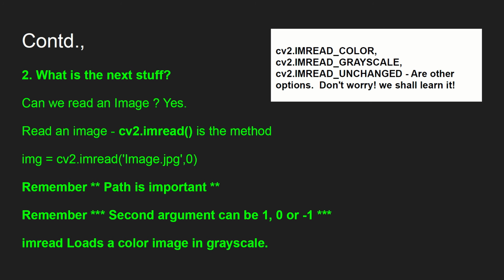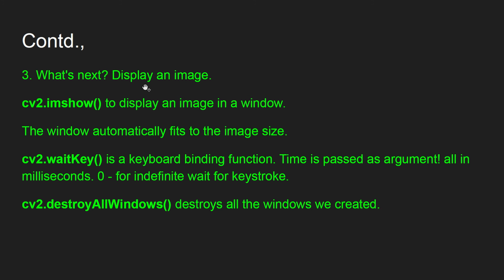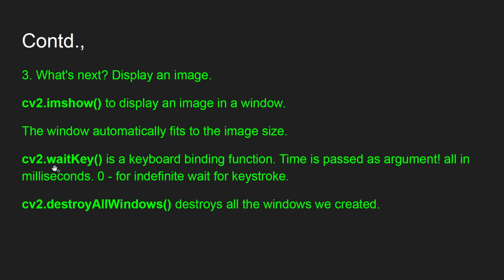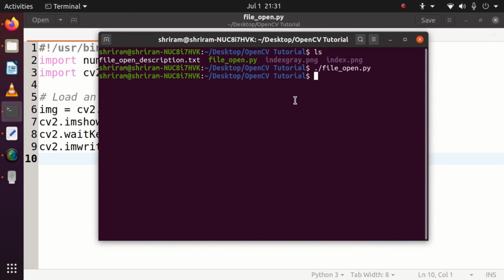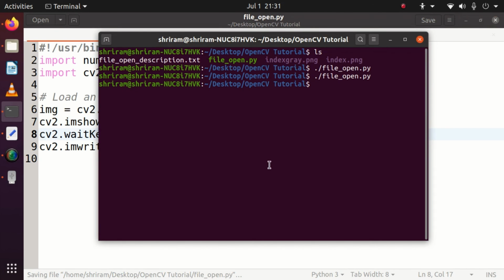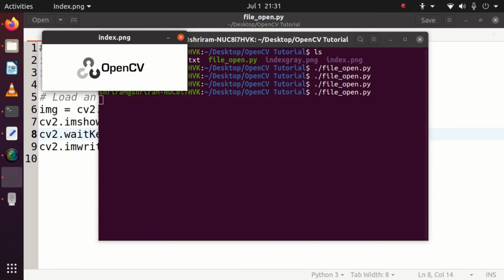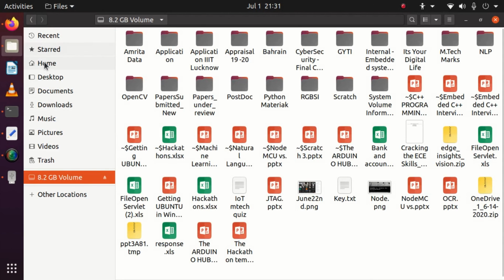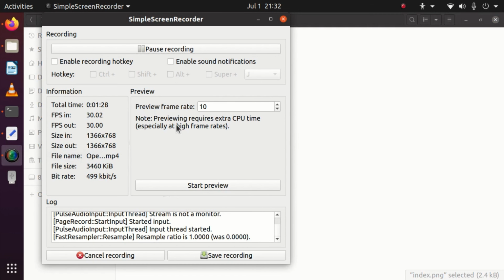2. OpenCV - How to use imread, imshow and imwrite?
Here, I explain clearly the steps with a simple code to use imread, imshow and imwrite with OpenCV